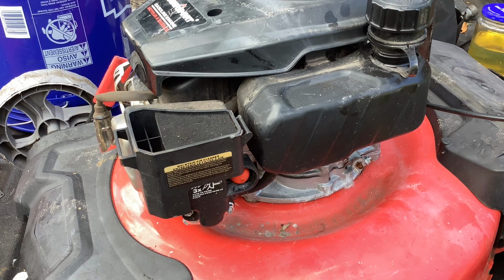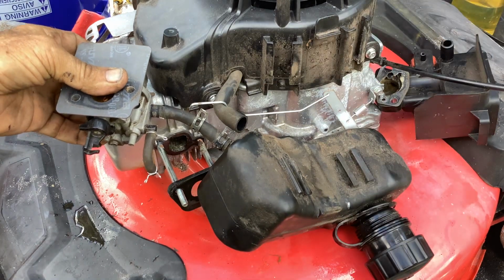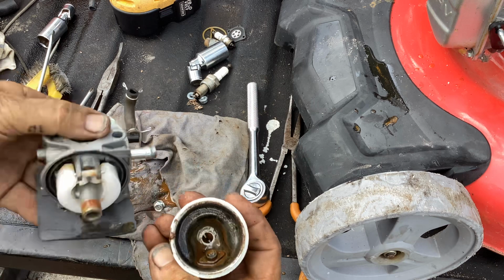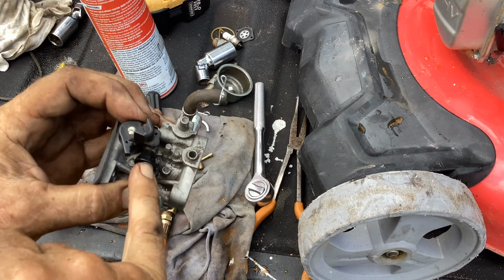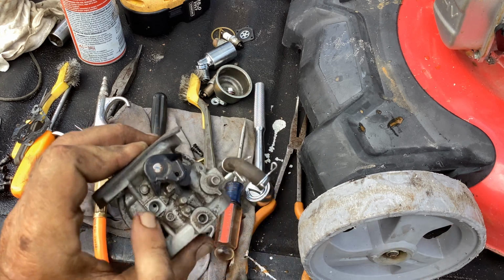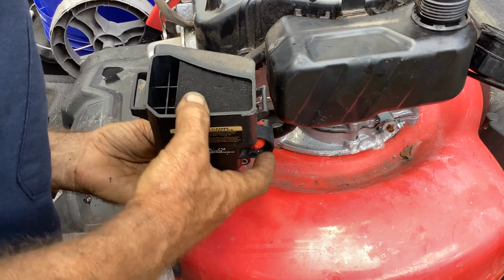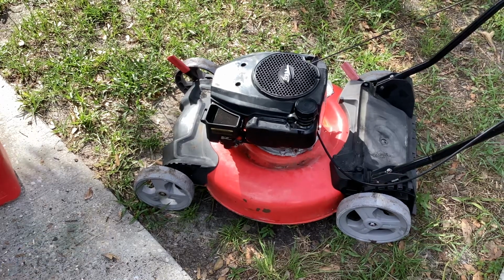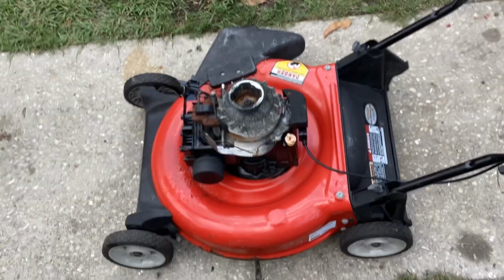PowerSmart 144 cc Lawn Mower Carburetor Removal and Cleaning...Very Easy!!! Anyone CAN do it.!!!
I got this 2020 PowerSmart in a group of  junk mowers for $70..  This one fired off initially with a shot of carburetor cleaner directly into the intake. This is a quick and easy removal and cleaning on this 144 cc powered engine.